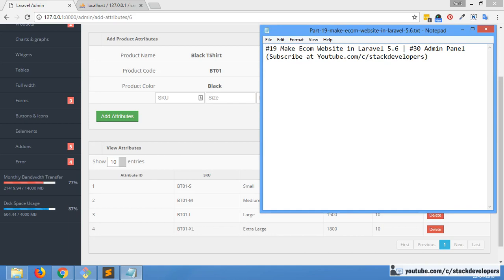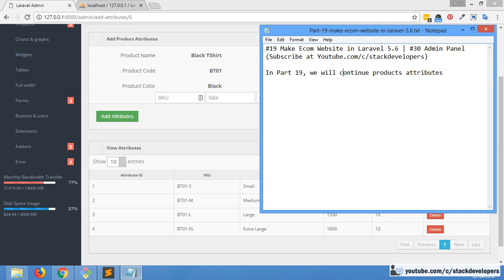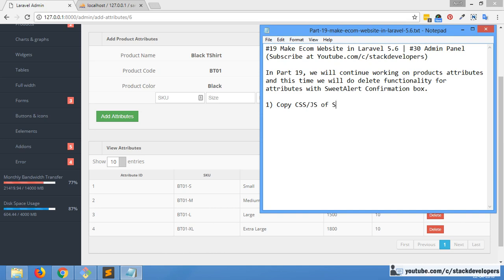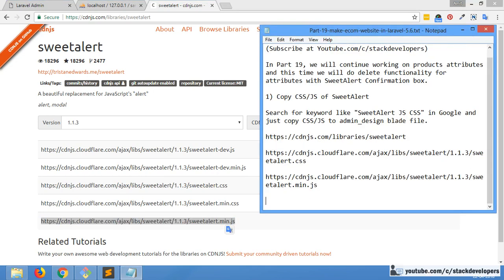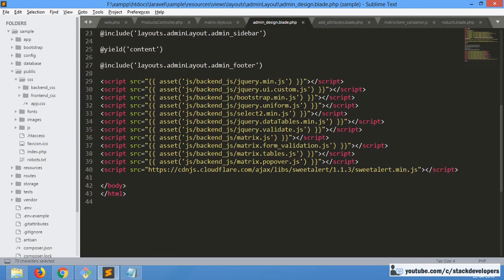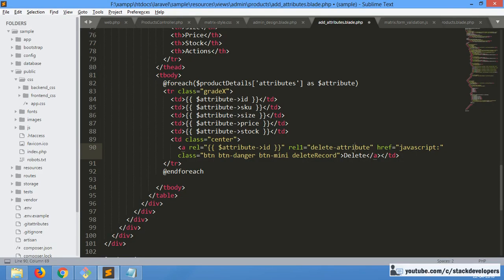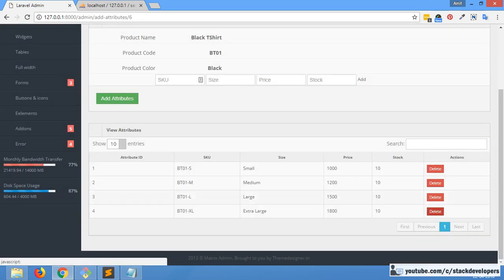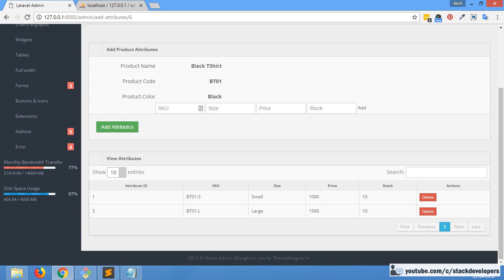#19 Make E-com website in Laravel 5.6 | #30 Admin Panel | Products Attributes | Delete | SweetAlert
In Part 19, we will continue working on products attributes and along with delete functionality for attributes, we will also add SweetAlert Confirmation box.

1) Copy CSS/JS of SweetAlert

Search for keyword like "SweetAlert JS CSS" in Google and just copy CSS/JS to admin_design blade file.

We are already having in our project so nothing to do.

2) Update add_attributes blade file :-

We will update delete link in add attributes blade file.

We will add rel, rel1, href and class to delete link.

rel= Attribute Id
rel1="delete-attribute"
href="javascript:"
class="deleteRecord"

3) Create Route :-

Now create GET route with delete-attribute having attribute id.

Route::get('/admin/delete-attribute/{id}','ProductsController@deleteAttribute');

4) Create Function :-

Now create deleteAttribute function in ProductsController file to delete the attribute and also we will add parameter id to our function.

So in video, we able to see attributes are deleting correctly and SweetAlert comes every time when we want to delete.

So, in next video, we will start working on front end for the first time. We will search some free eshop/ecom template and start working on that.